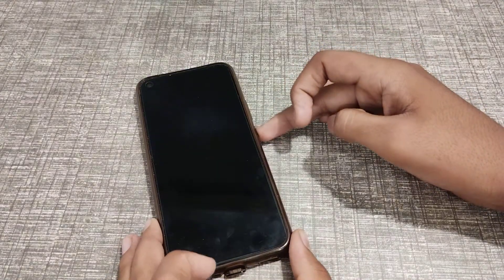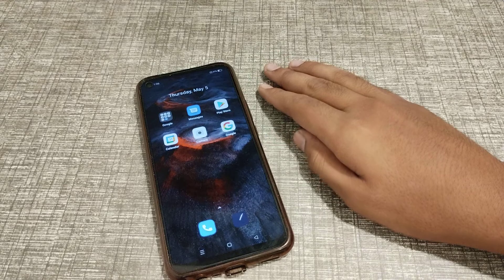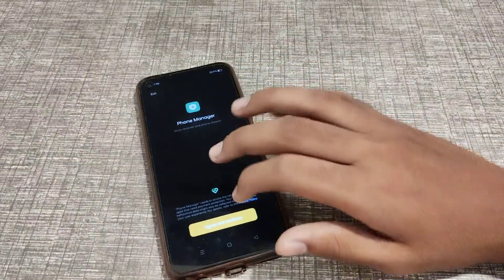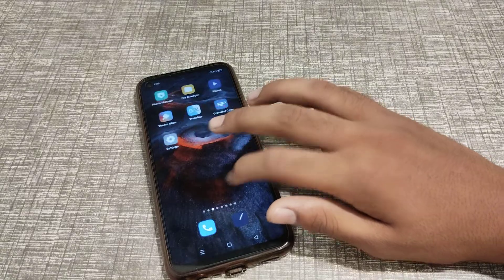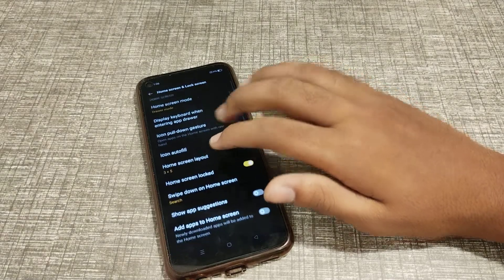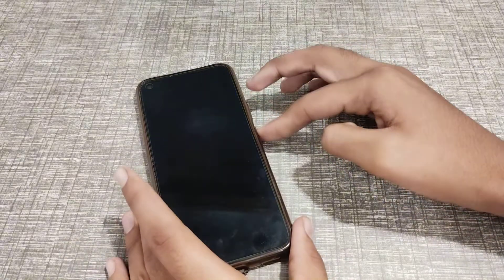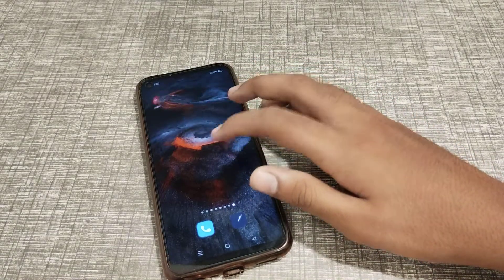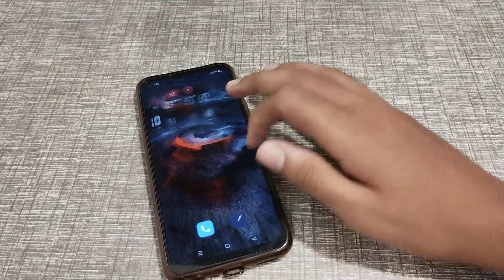How to off home screen locked setting in realme 9 phone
How to off home screen layout setting in realme C11 phone,
How can you off home screen locked  setting in realme C35 phone,
How to off Home screen locked setting in realme 8 phone,
Home screen locked setting ko kaise off karte hain realme C25y phone mein,
Home screen locked setting ko kaise off kare realme C25Y phone mein,
Home screen locked setting in realme mobile